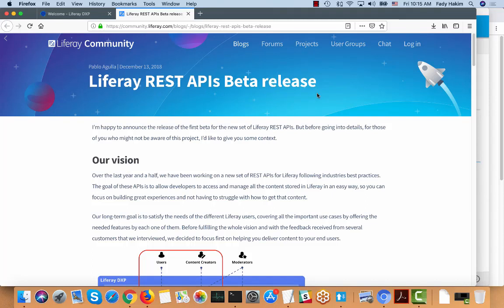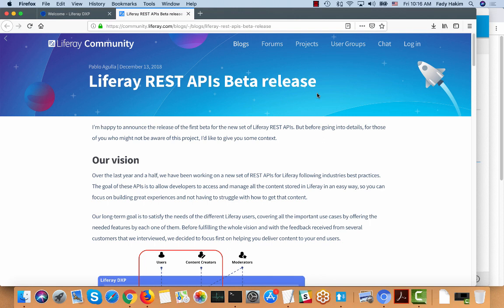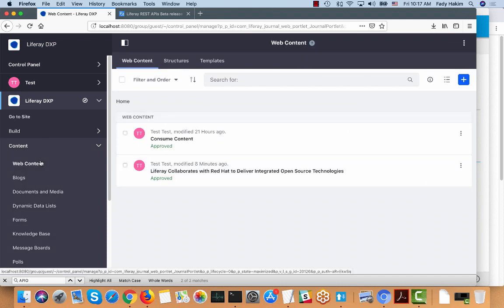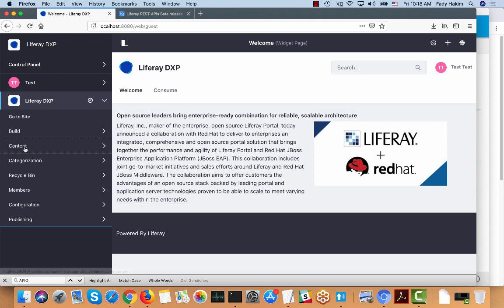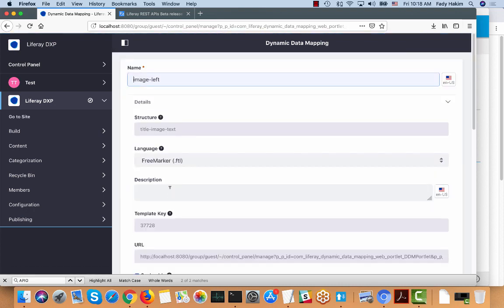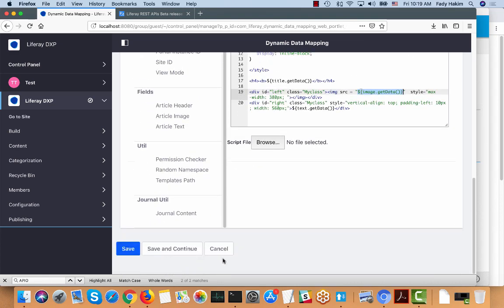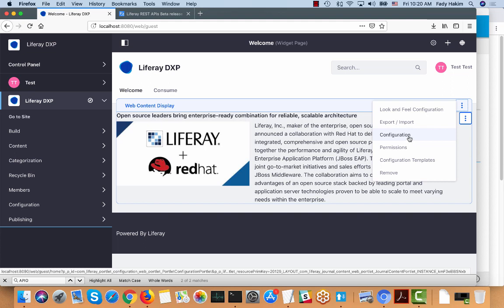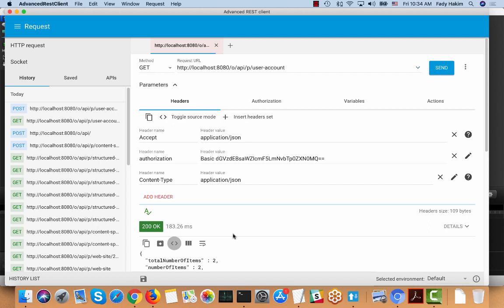The new Liferay REST API's. A true headless platform!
Why I believe APIO is really cool vs old JSON-WS:

1- Return several formats (not just JSON, can be XML…)

2- Easy versioning: following shared vocabularies makes supporting changes easier. Instead of returning JSON/XML with attributes tied to the names of the internal models, use standard vocabularies that are well thought out by standardization bodies (such as schema.org or IANA). Even if you have to create your own type because a standard doesn't exist, define it explicitly to be decoupled from any changes that you can make to the internal model.

3 - Easier pagination: API returns next, previous links instead of having to build it manually.

4 - Auto-documentation: the API returns everything you need to do the request, for example the operations block returning what you can do depending on your permissions).

5 - Public content is public by default: if you can access it through a website, you can access it through an API, JSON-WS currently doesn't do that.

6 - Sensible default, less parameters and no serviceContext or ThemeDisplay For example with the current API, to add a user, you need to fill 32 fields including “serviceContext “ which no front developer knows that. With APIO, you use the same API URL to get and add users, the difference is between making the call POST vs GET. ( my demo recording has that).

7 - And many more… :)